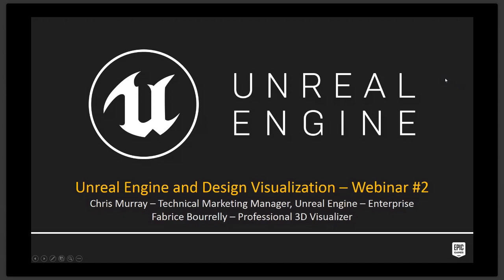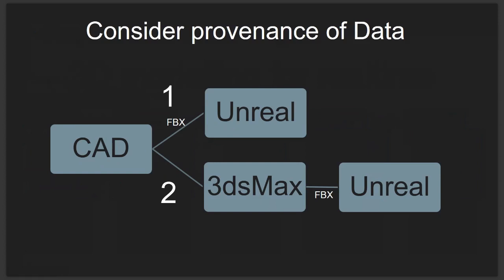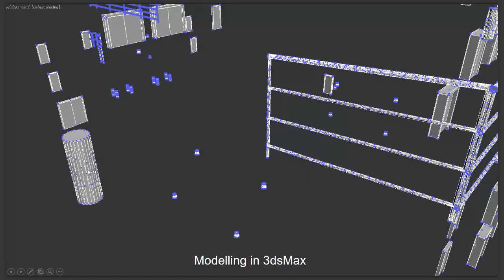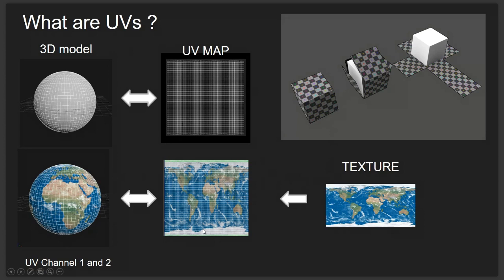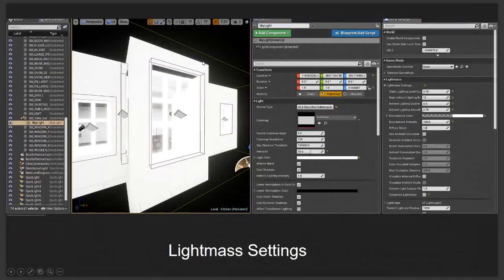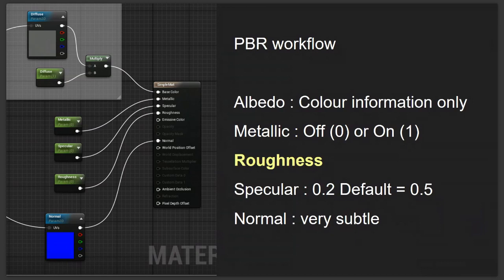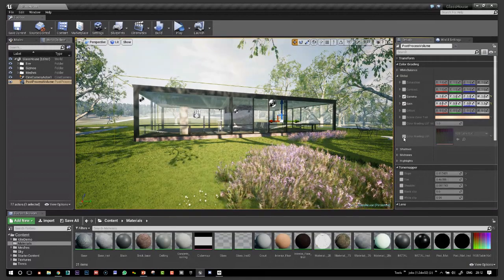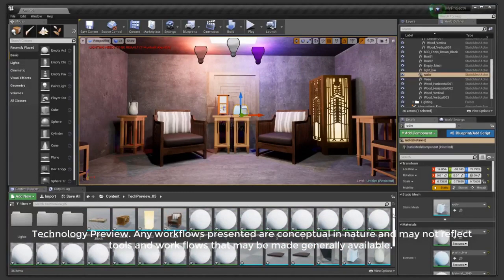Chris Murray Live Stream